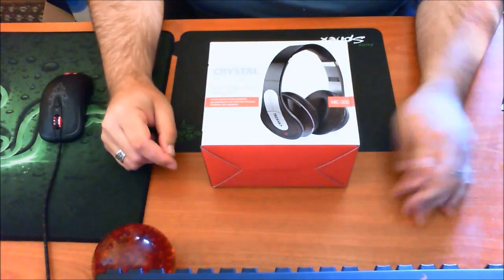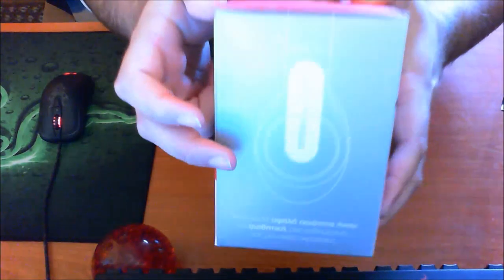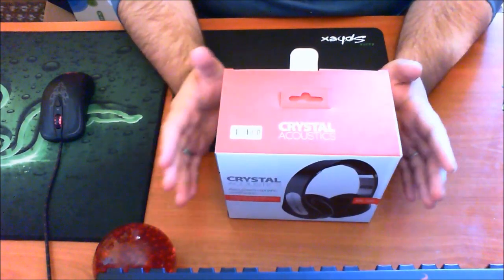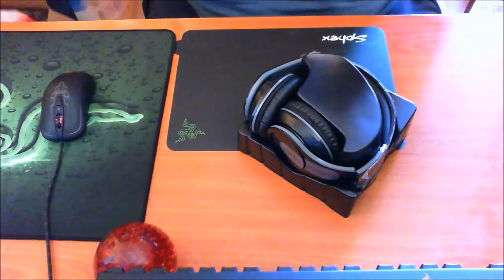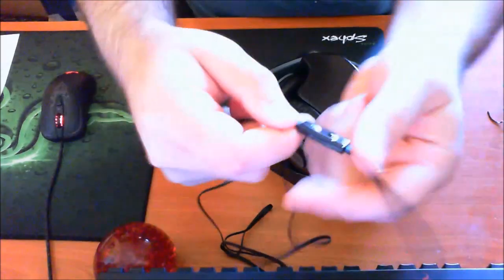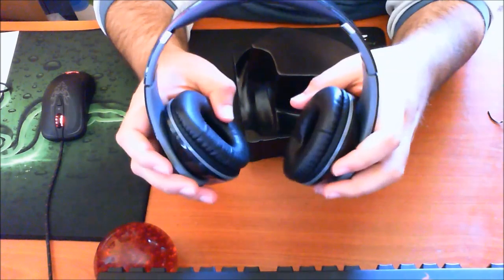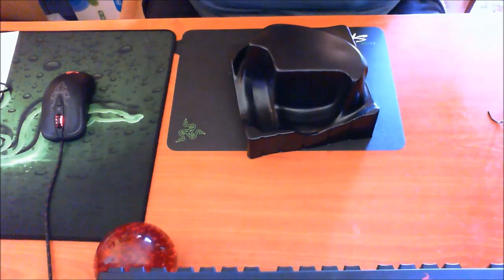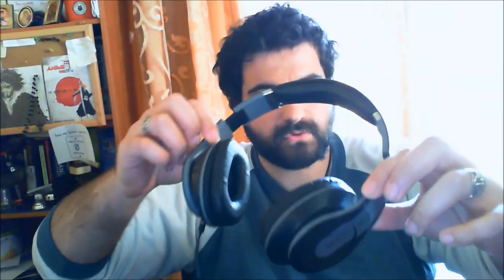Crystal Acoustics MIC 300 Greek Unboxing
Τεχνικά Χαρακτηριστικά Ακουστικών:
Ευαισθησία (dB@1KHz, 1W):110
Απόκριση Συχνότητας (Ηz-KHz):20Ηz -20KHz
Εμπέδηση (Ohm):32
Μέγιστη Ισχύς Εισόδου (mW):100
Μεγάφωνο (mm):40
Μαγνήτης Νεοδυμίου:Ναι
Τύπος Ακροδέκτη:3.5mm mini Jack, 90 degrees
Επίχρυσος ακροδέκτης:Ναι
Μήκος Καλωδίου (μ):1,5
Βάρος (γρ.):180
Υλικό κατασκευής:ABS polymer, environmentally friendly
Χρώμα: μαύρο